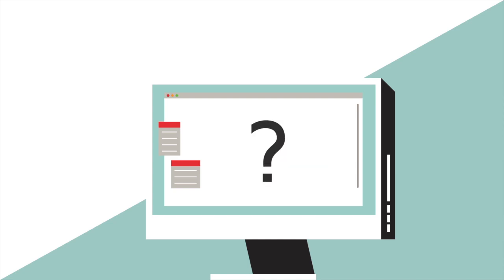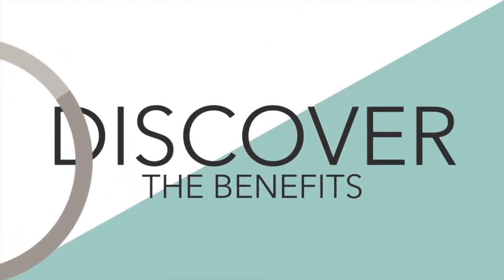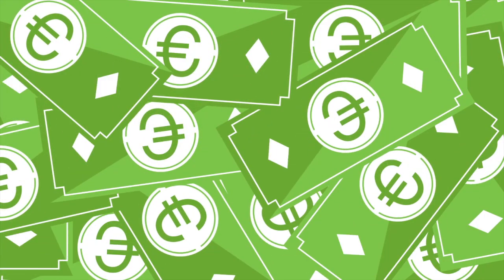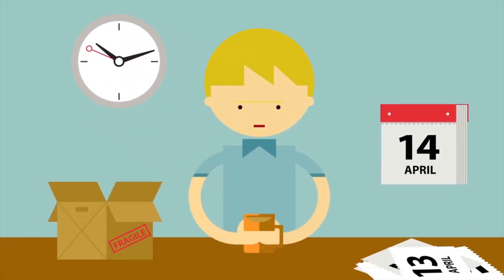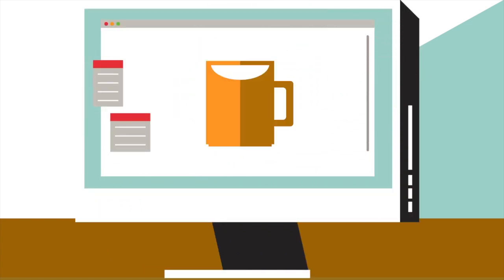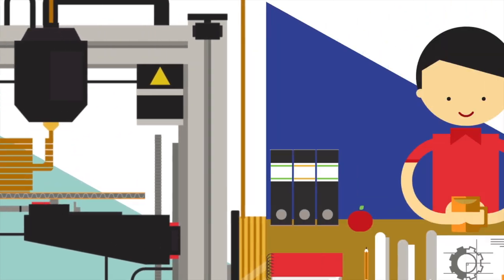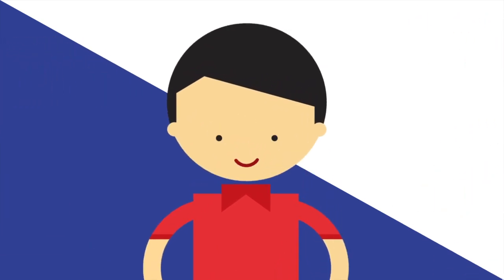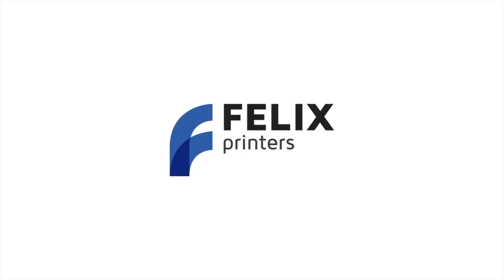Benefits of 3d printing for business by FELIXprinters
This video explains how 3D printing works and the benefits for your business or company such as making a prototype, custom-made part or scale model with a 3D printer.